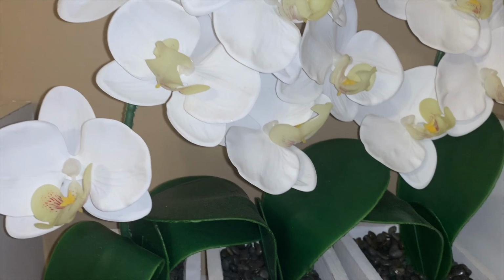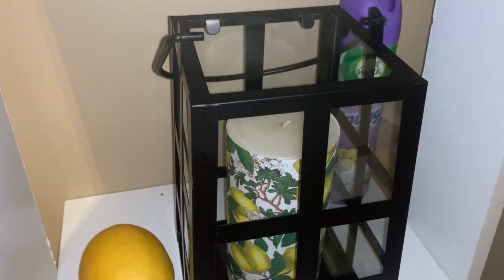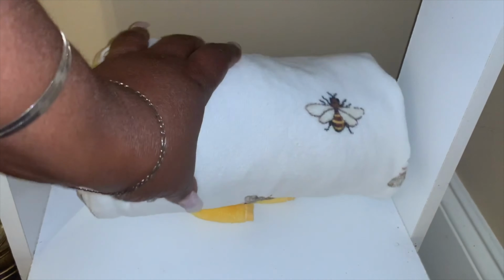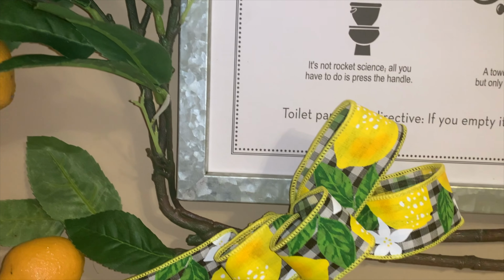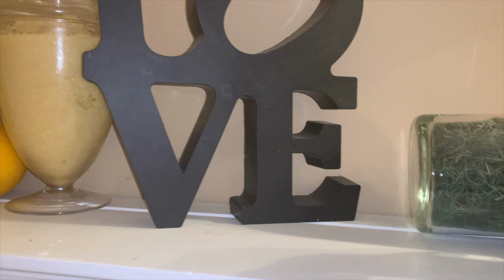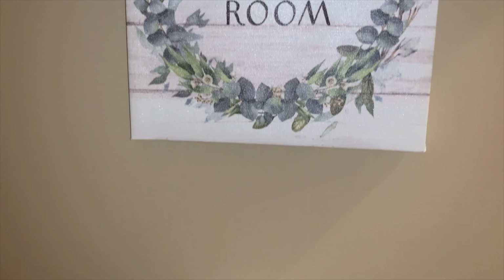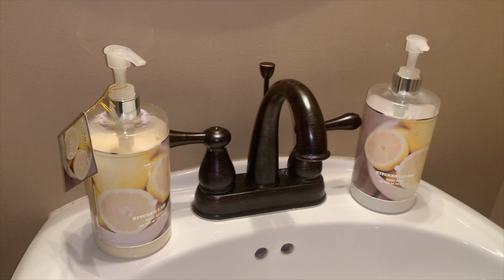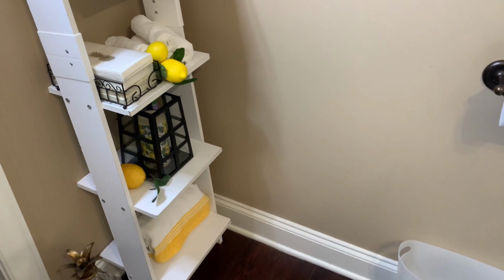It's A Summer Affair 2020 | Guest Bathroom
Hi Guys! Welcome back to another Bedroom Makeover / Room Transformation video! I am sol loving summer decor. Today I am redecorating my guest bathroom in lemon theme. Guest BathroomHey family!! Today, I'm turning my guest bathroom into lemon theme for the summer. I am obsessed with this simple room makeover and how it turned out!  You can totally transform a space on a budget! I hope you enjoyed this makeover!!